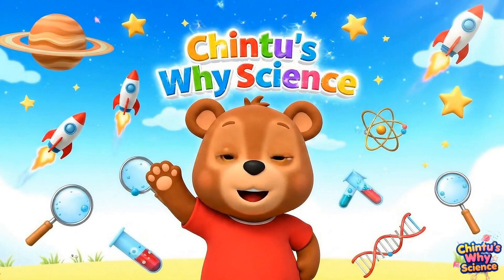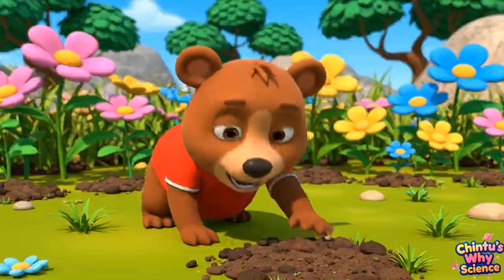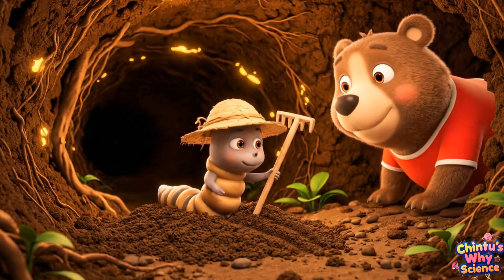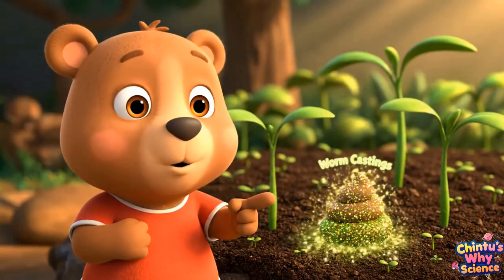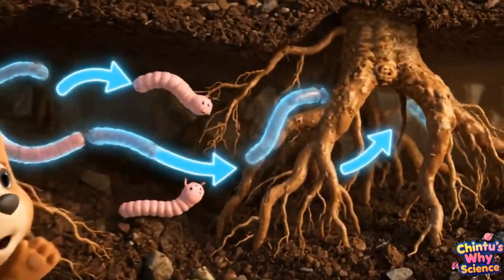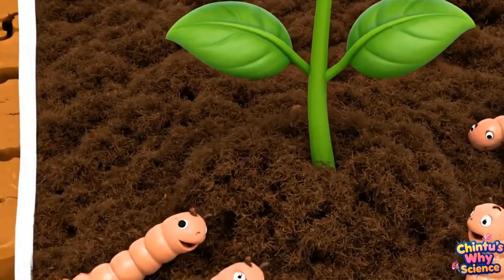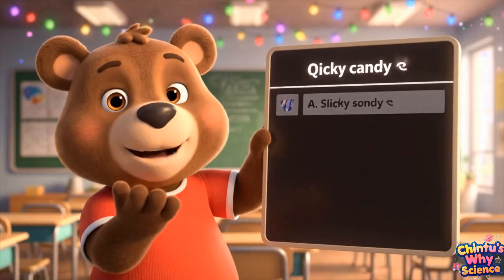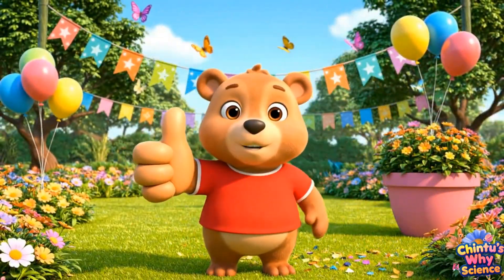How Do Earthworms Help Soil? 🪱 Fun Science for Kids | Chintu’s Why Science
🪱 How do earthworms help soil? Have you ever seen little worms in the ground and wondered what they do? In this fun kids’ science video, Chintu explains why earthworms are called farmers’ friends and how they make the soil healthy! 🌱

Through colorful animations and simple explanations, children will learn:
✨ How earthworms loosen the soil
✨ Why earthworm tunnels help plants grow
✨ How worms recycle dead leaves into nutrients
✨ Fun facts about soil and farming

🎯 Perfect for children ages 2–8, this video makes learning about nature, farming, and science exciting and fun!